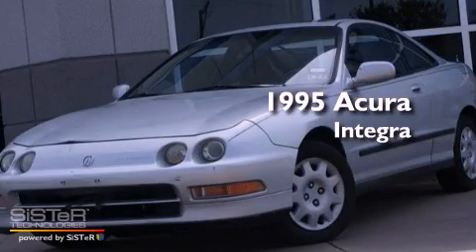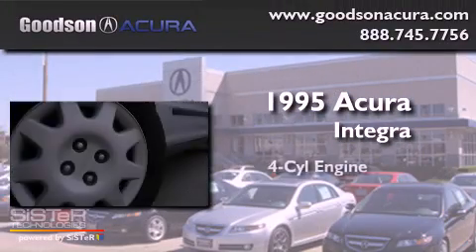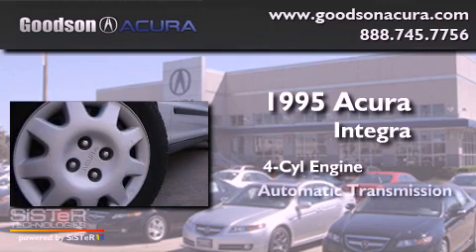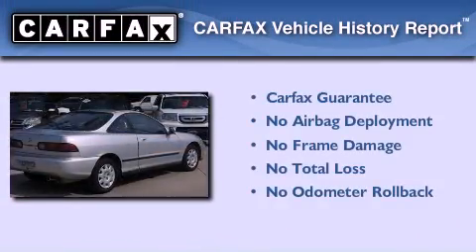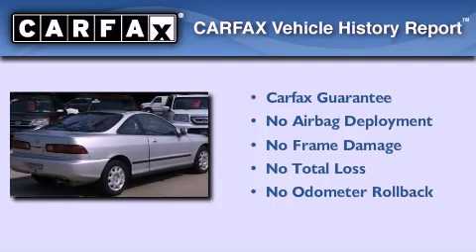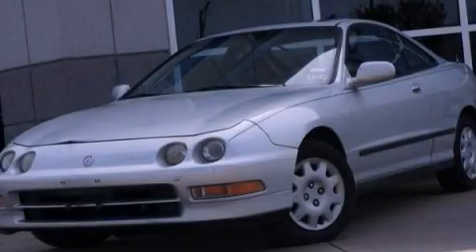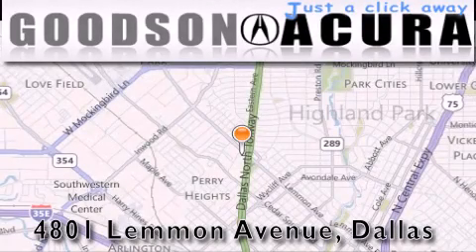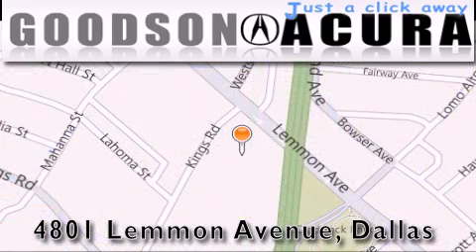1995 Acura Integra Dallas TX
Year : 1995
 Make : Acura
 Model : Integra
 Engine : 4 Cyl - 1.80
 Trans . : Automatic
 Exterior : Silver
 Miles : 159,450

 Stock : SS024288

 Used 1995 Acura Integra Dallas TX